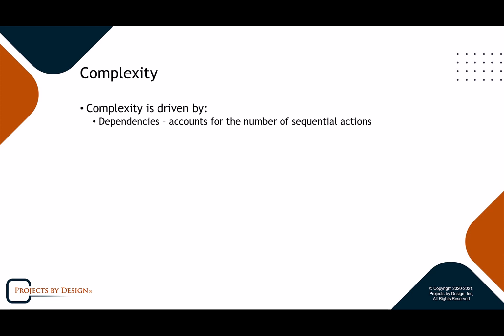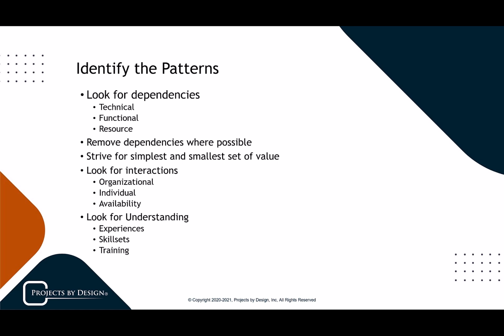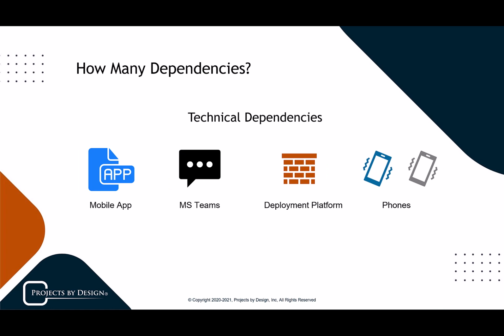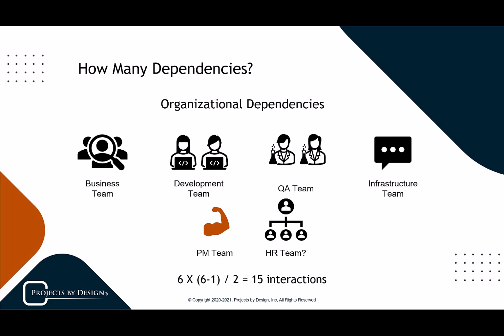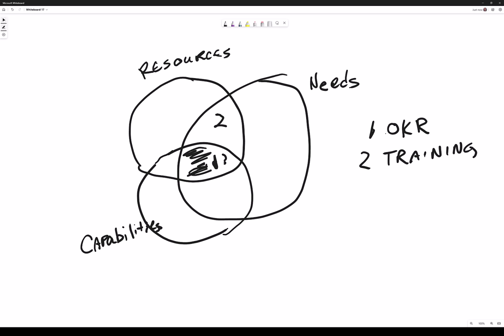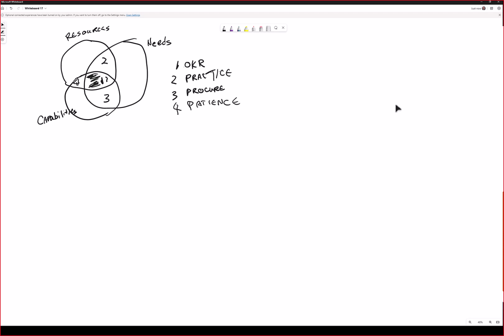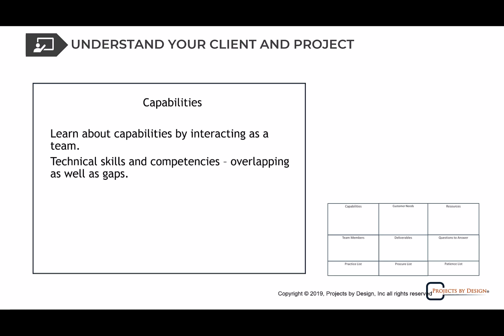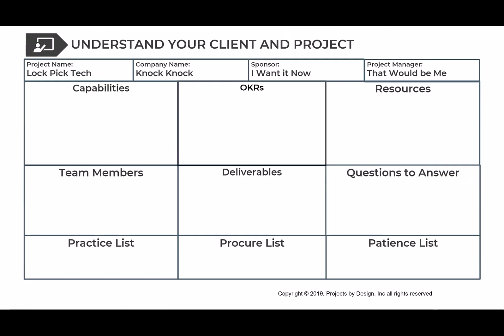VDPMO Section 3 Session 1